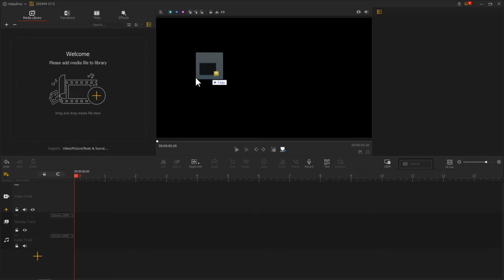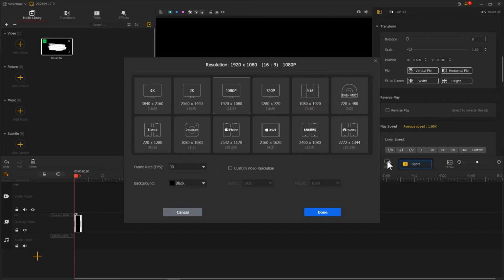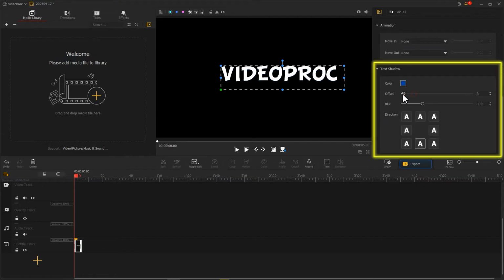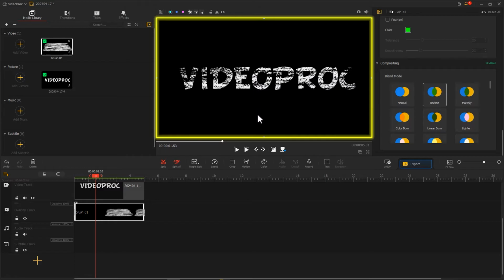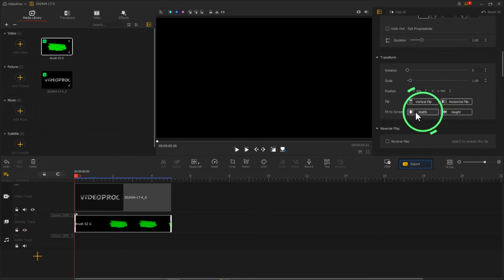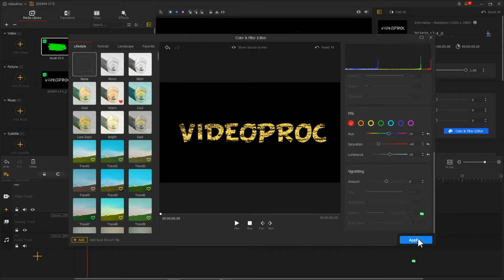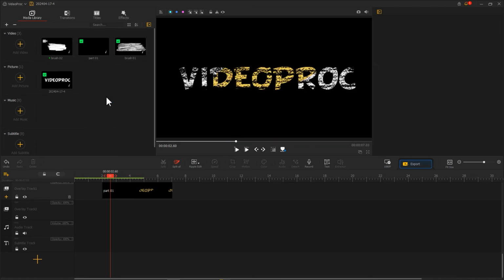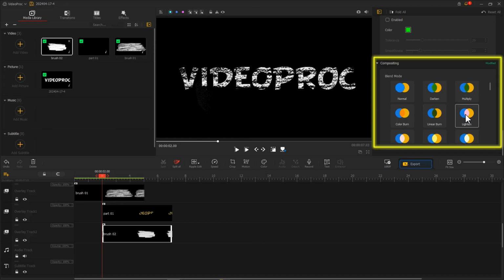Brush Stroke Title Animation Tutorial in VideoProc Vlogger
A brush stroke title animation is a dynamic visual effect used in video editing or motion graphics to create titles or text that appear as if they are painted or drawn onto the screen with brush strokes. This effect can add a stylish and artistic flair to titles, credits, or textual elements in videos, making them visually appealing and engaging for viewers. In today's video, we will show you how to do a brushstroke title animation in VideoProc Vlogger.

Timestamp:
00:00 Intro
00:28 How to create the brush stroke titles